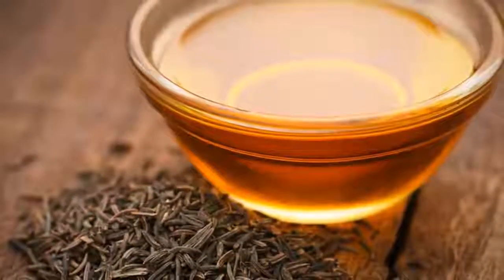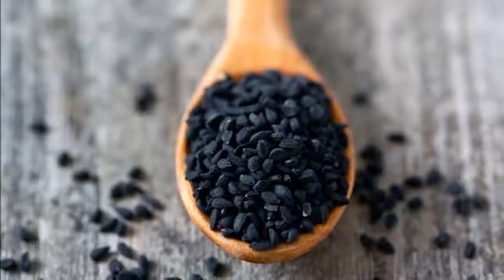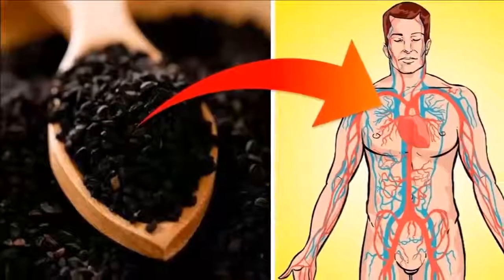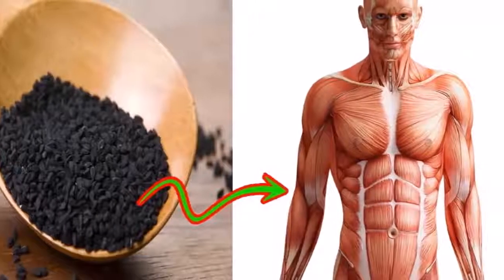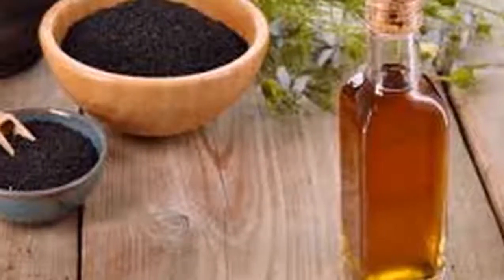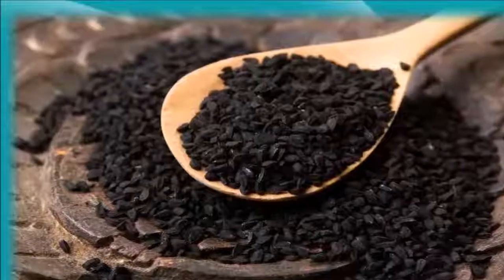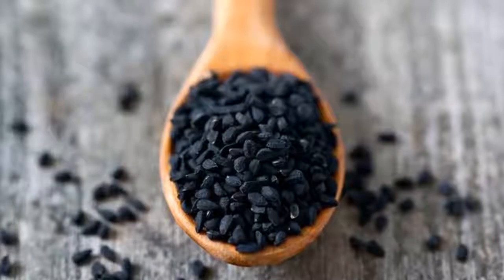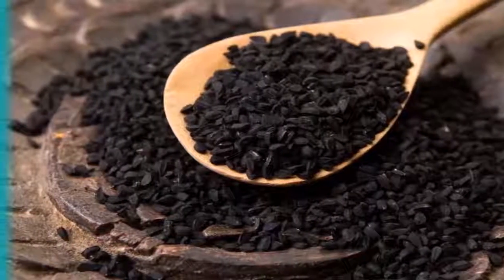9 Reasons To Have A Teaspoon Of Black Cumin Seed Oil Every Day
9 Reasons To Have A Teaspoon Of Black Cumin Seed Oil Every Day